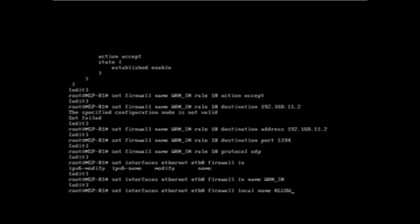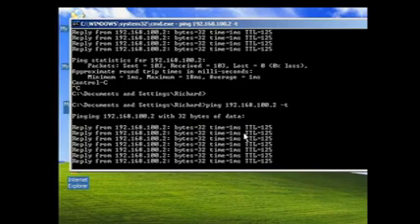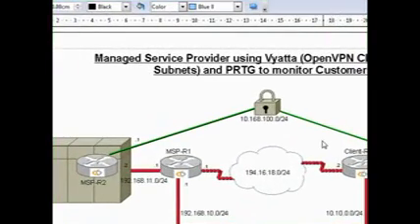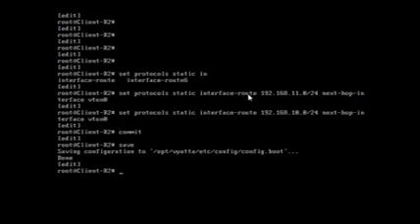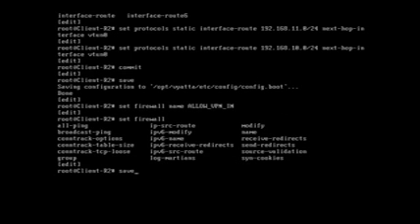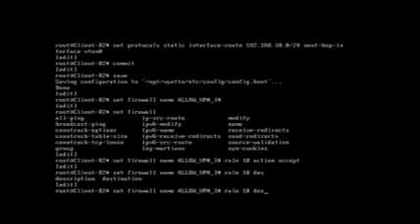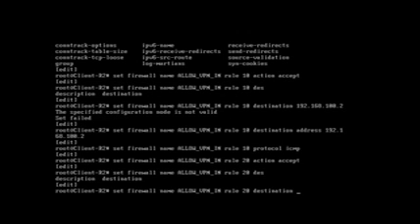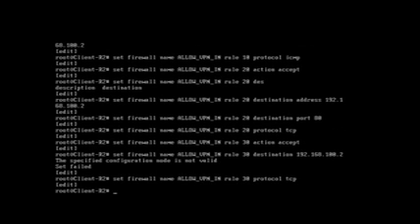Vyatta (OpenVPN Client Specific Subnets) and PRTG to monitor Customers part 13 of 16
Managed Service Provider using Vyatta (OpenVPN Client Specific Subnets) and PRTG to monitor Customers

Part 2
Setup of connectivity
Setup OpenVPN Server with client specific info
Setup OpenVPN Client
Using Easy-RSA to generate certificates and keys
Securing interfaces with Firewall
Securing vtun0 interface with firewall